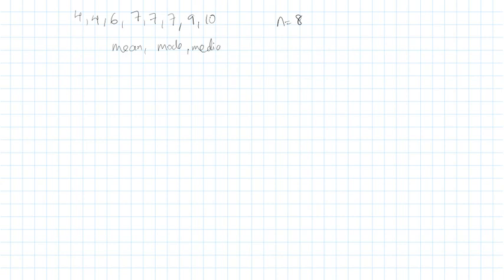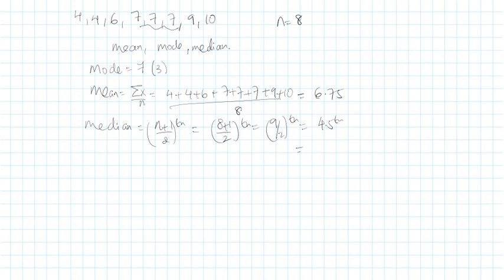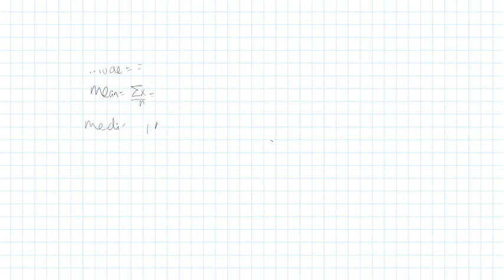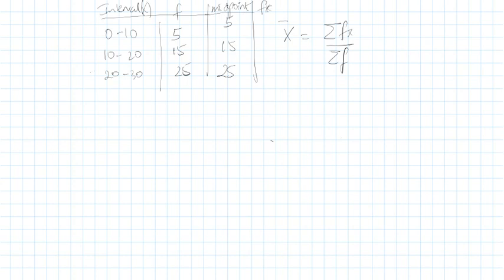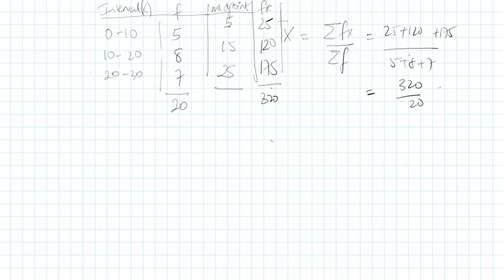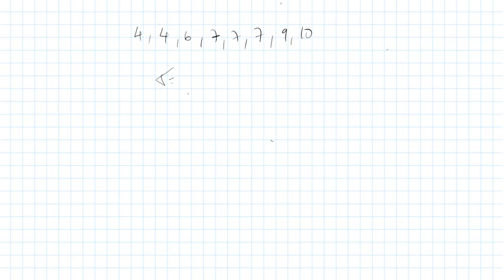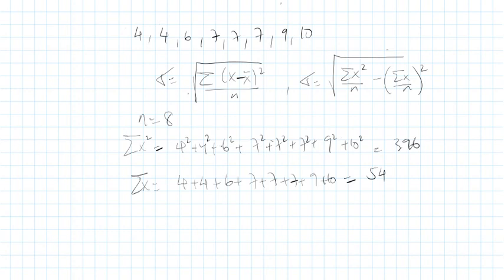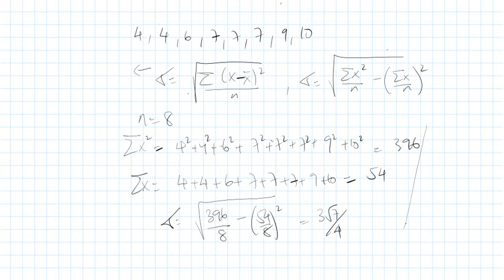Measures of central tendency and deviation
The video explores how to find the mean, mode and median of a data set.  We also explore the standard deviation